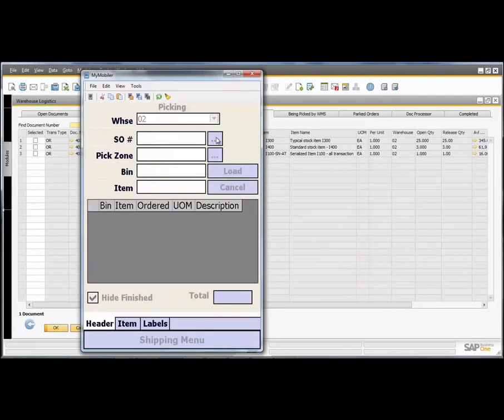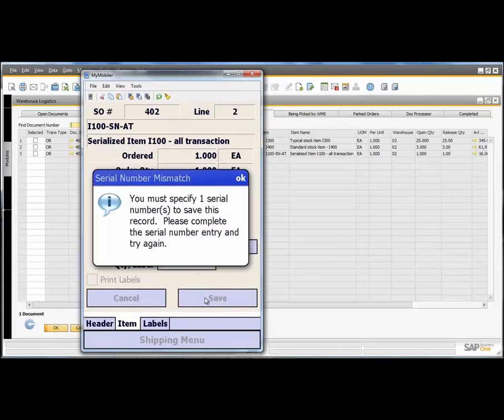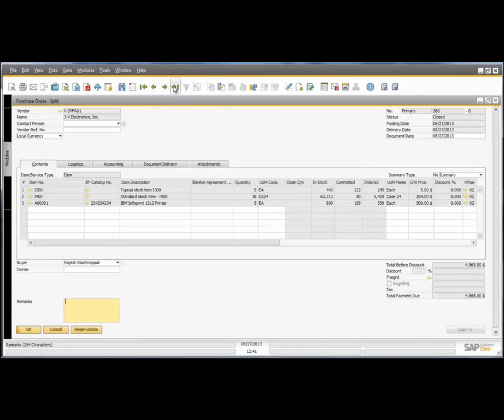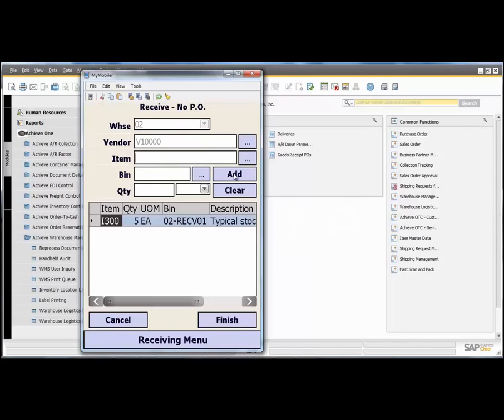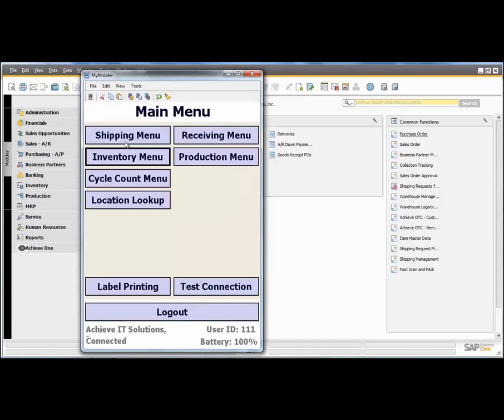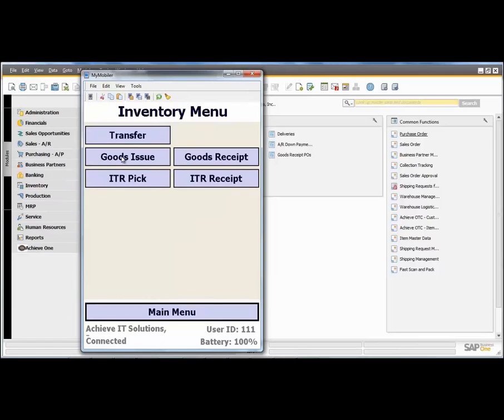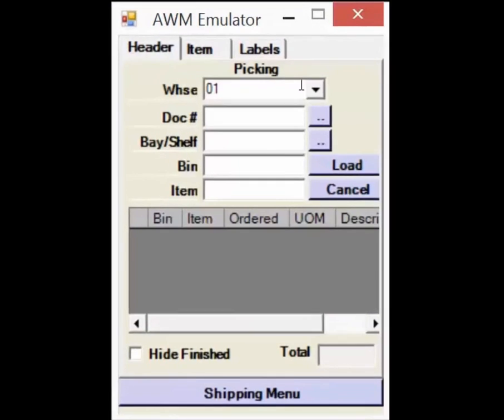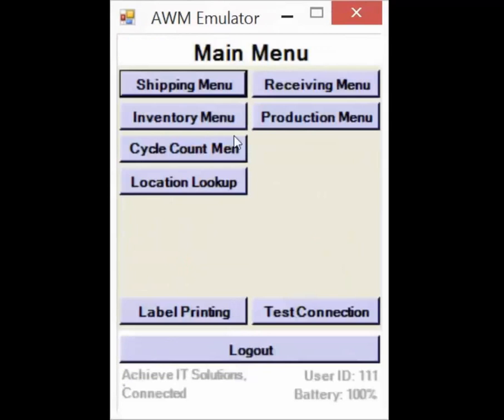Transitioning from Manual Warehouse to WMS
At the SAP Business One Education Workshop, users will be guided through the process of transitioning from a manual warehouse and production process to an automated WMS with Achieve WMS for SAP Business One 9.1